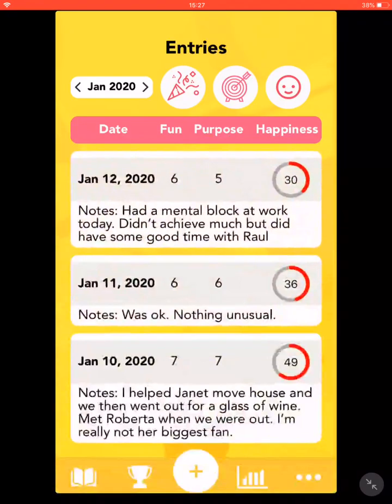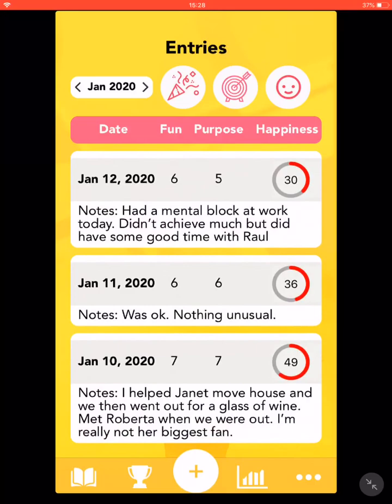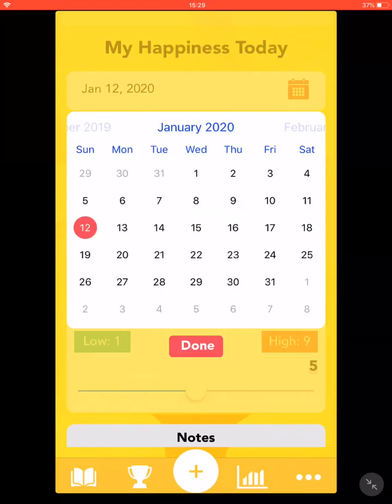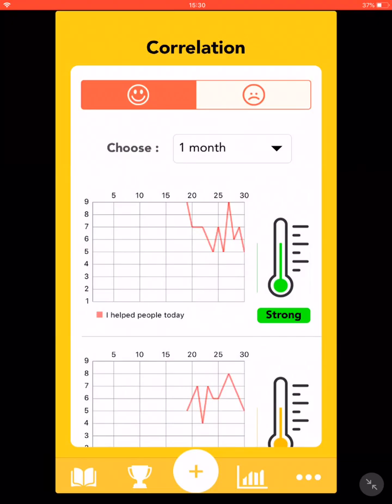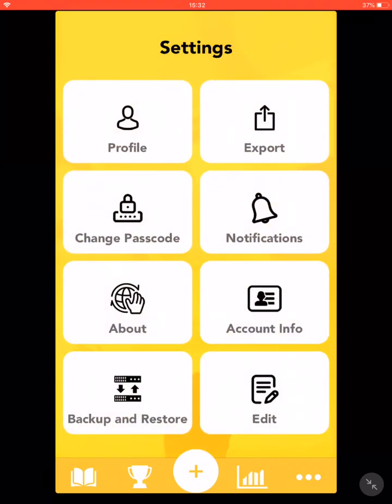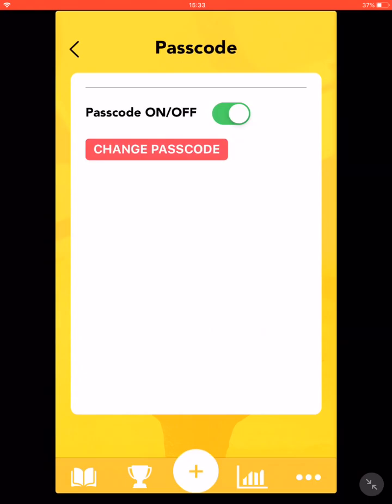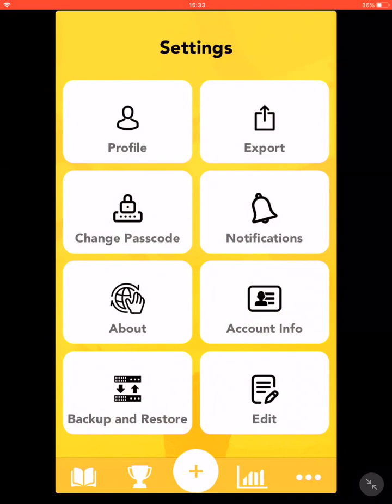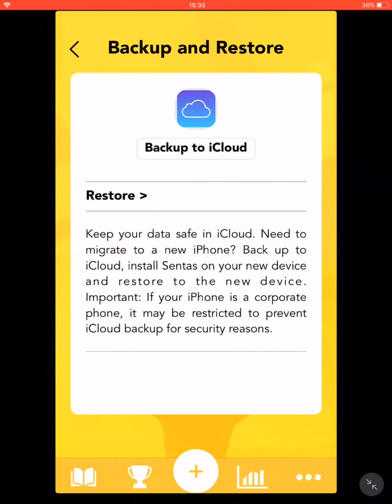969E20A7 1705 4F1E 8116 54F16BF35117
Sentas menu and graph explanations